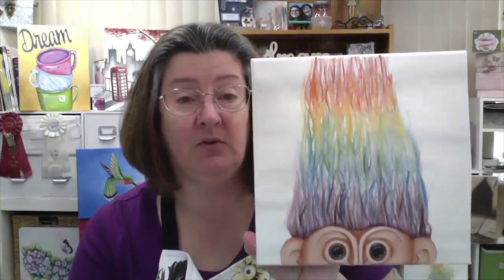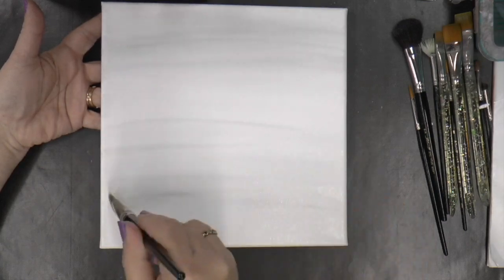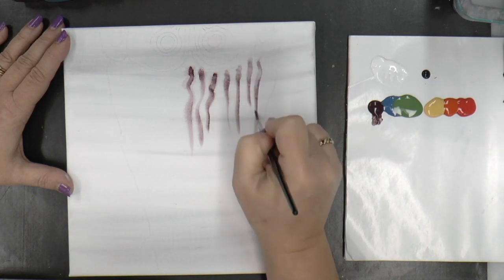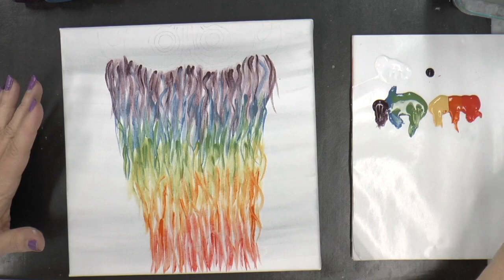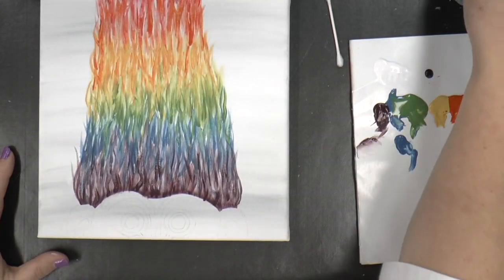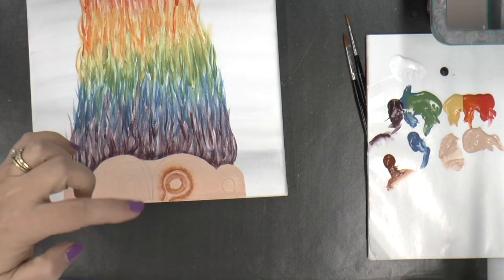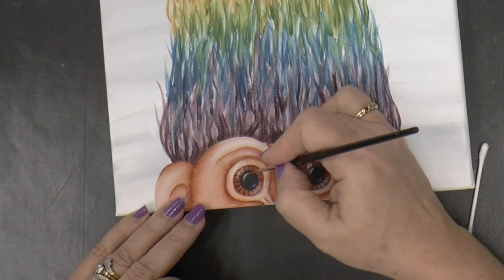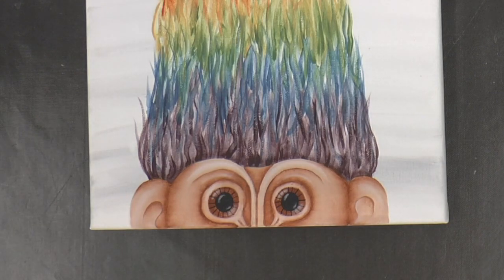TBT Rainbow Troll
This is an acrylic project for beginners/intermediate level painters. It is my homage to the 70's. I loved stroking the hair of my trolls (aka wishniks to me). Hope you like him.

CindyHarrisonArt.com